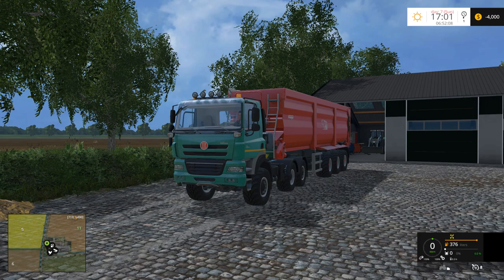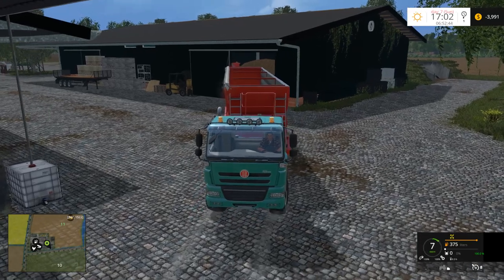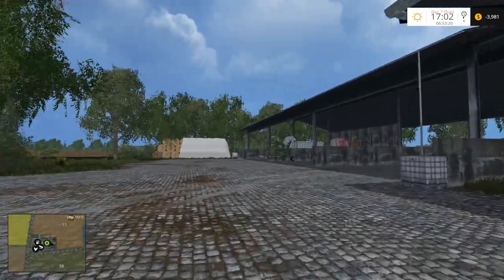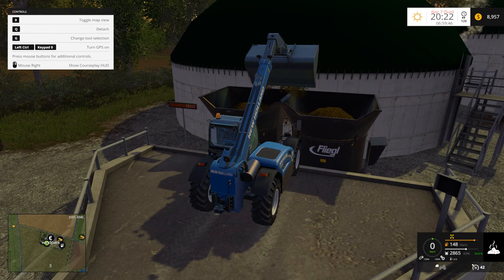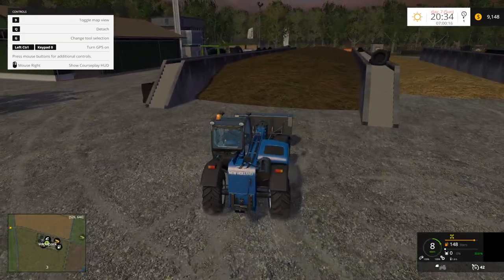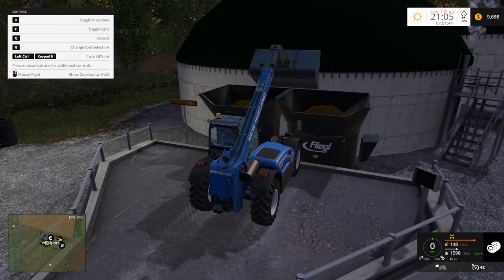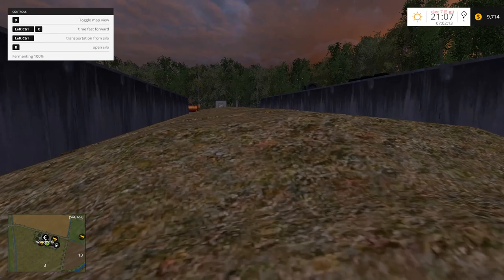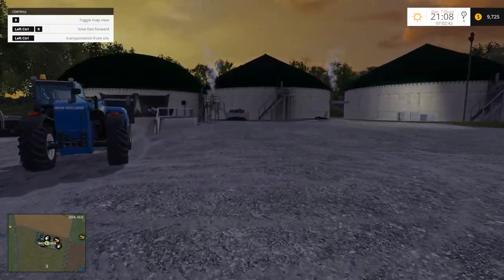Farming Simulator 2015 Tunxdorf - man that Claas is dirty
In this episode of our Let's Play of Farming Simulator 2015 we wash a tractor and check on the tractor in the shop